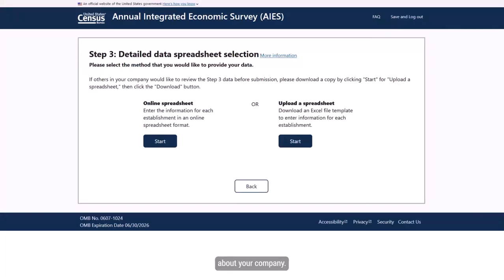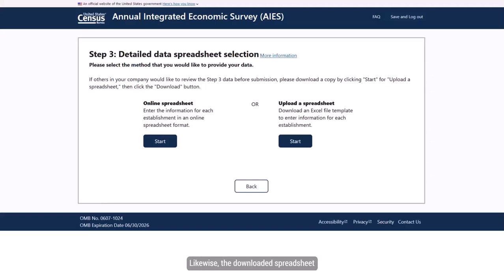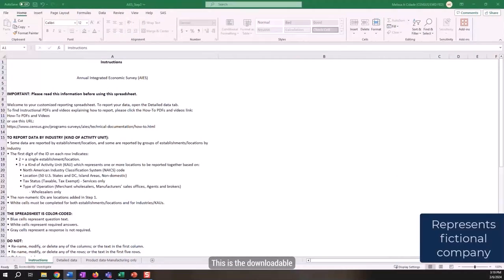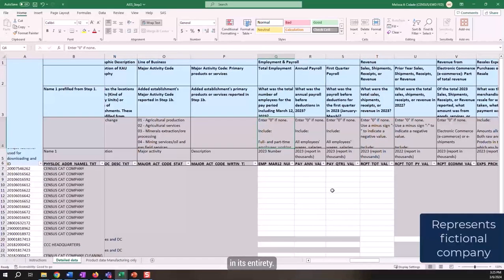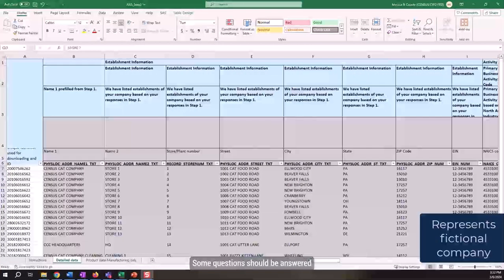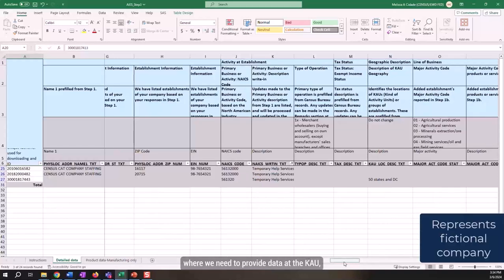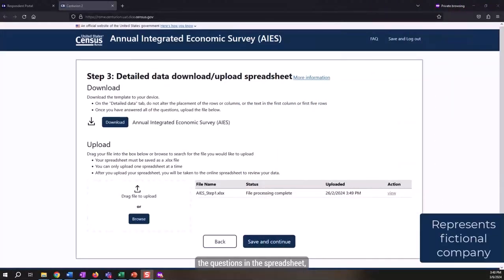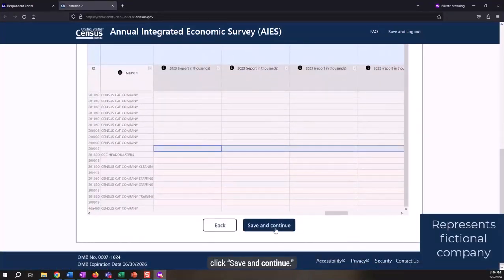AIES Step 3 - Detailed Data, Download Spreadsheet Response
This video explains how to report detailed level data in the downloadable version of the spreadsheet. You will report data by establishment or by Kind of Activity Unit which is based on like operations, such as Primary Business, Type of Operation, Tax Status, and location of establishment.